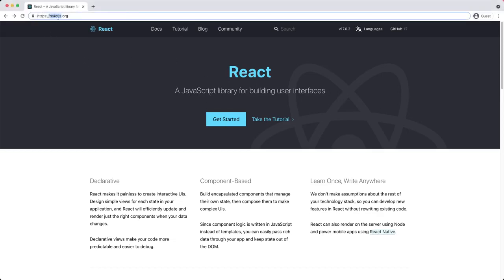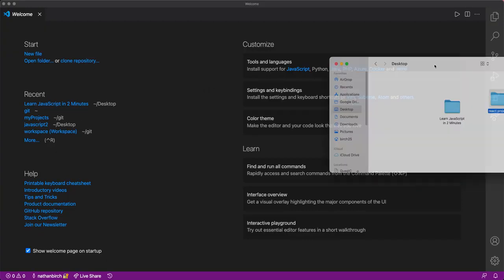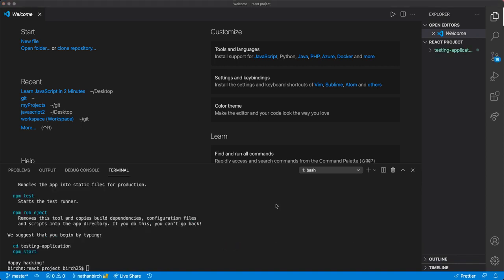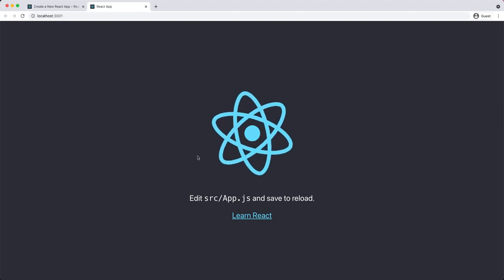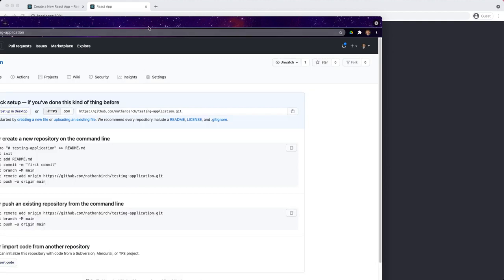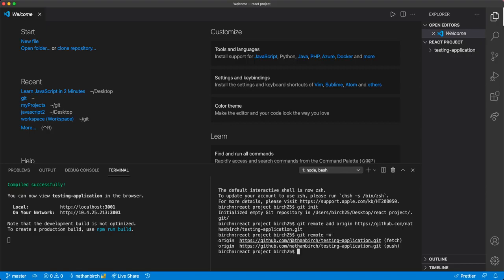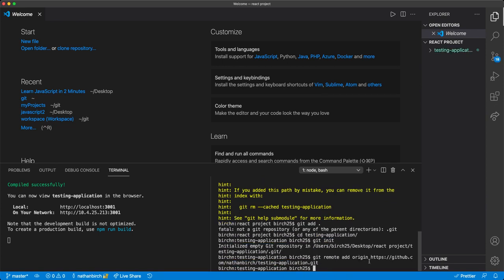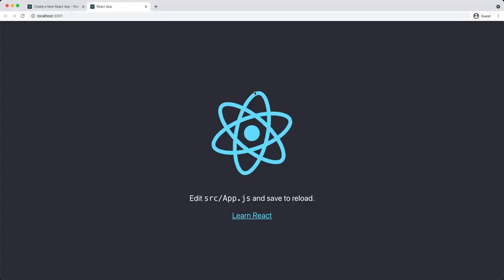Create React App and Connect it to Github